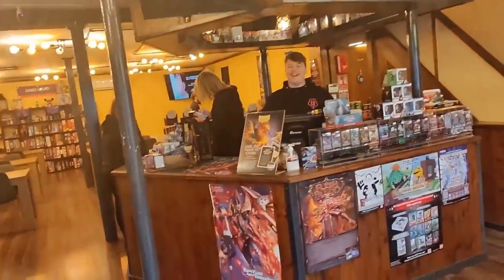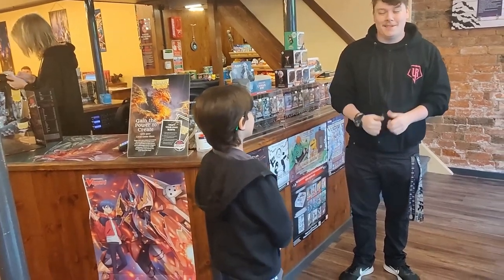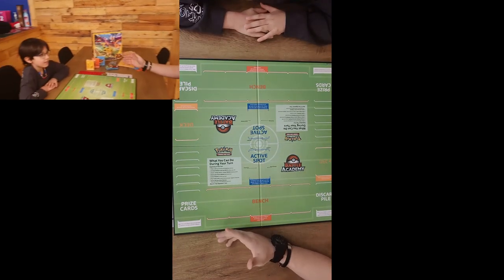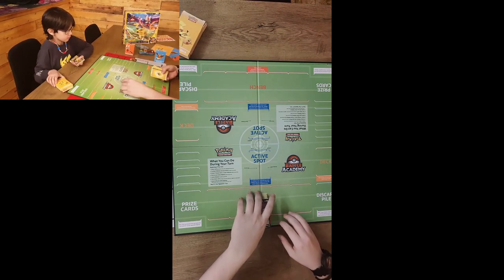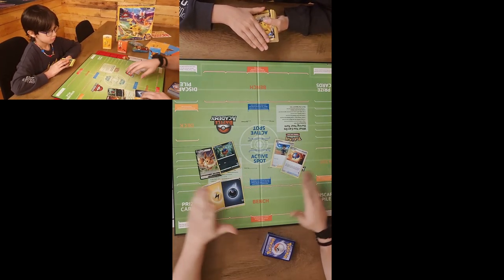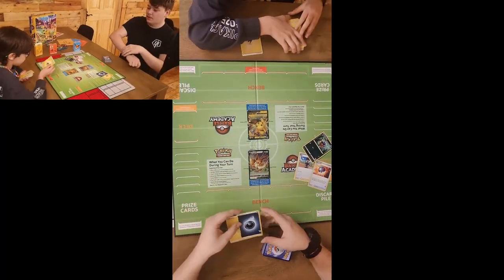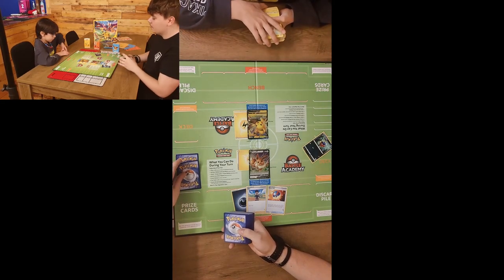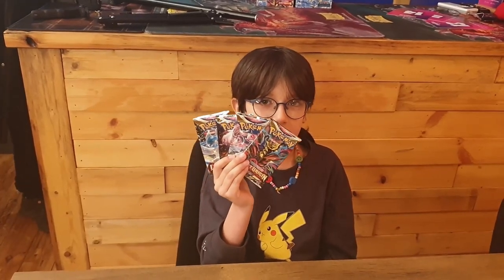Pokemon trading card game | Learn to play | Video 1/3 | Wow so fun ! I will be back !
A new adventure begins... today I gave the first step into learning the pokemon trading card game. I decided to go to Living Realms and the guys were amazing and showed me how to play. If you want to know more about Living Reals click the links bellow: